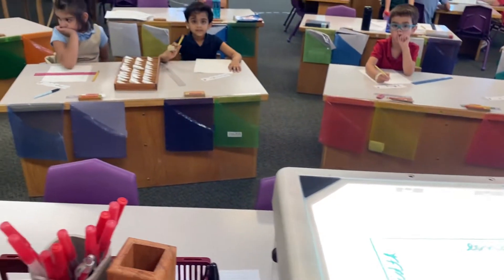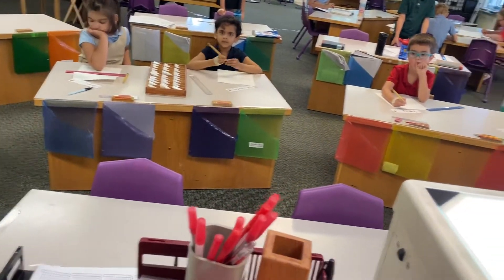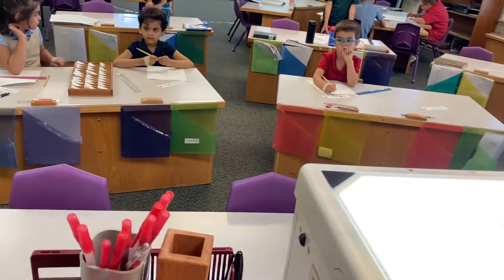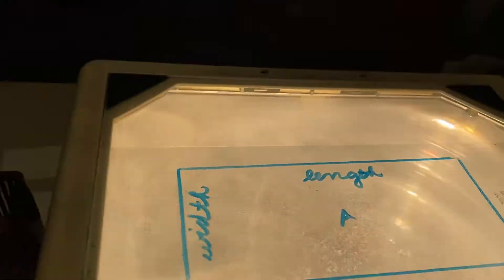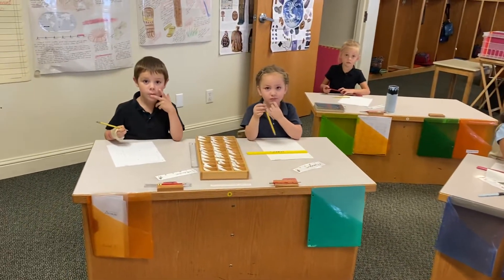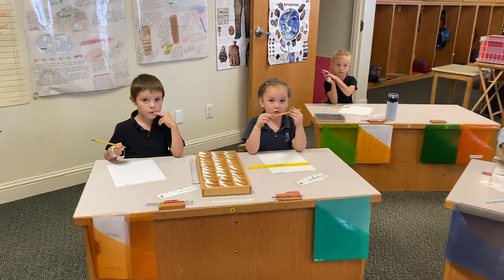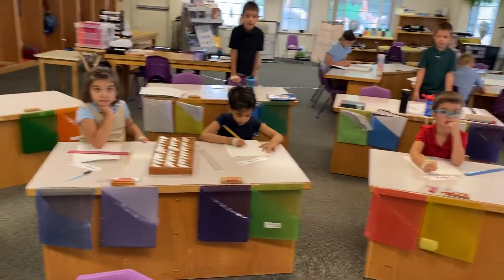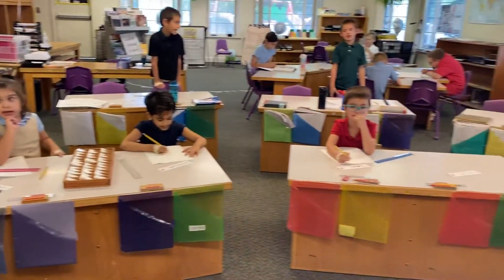Measuring shapes on Inches a using a roller